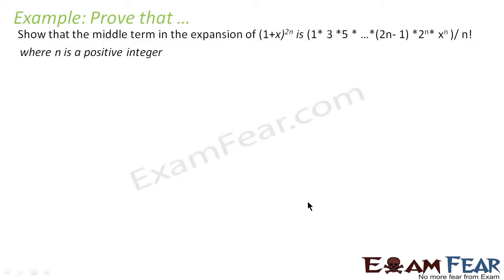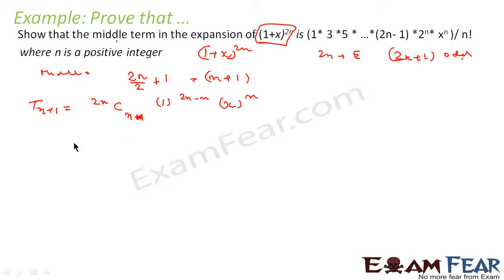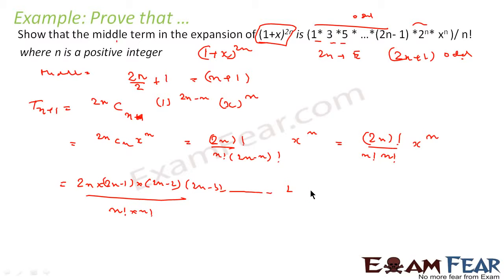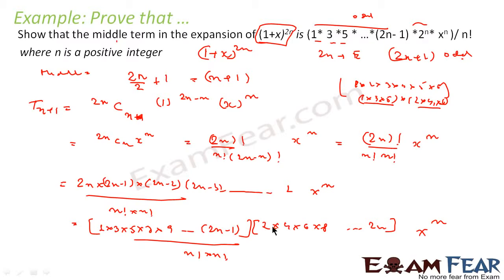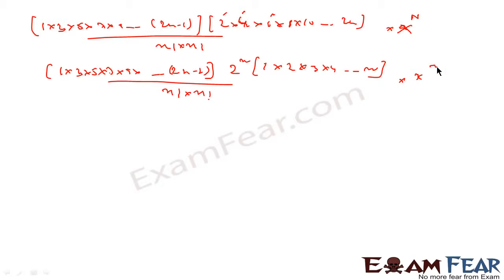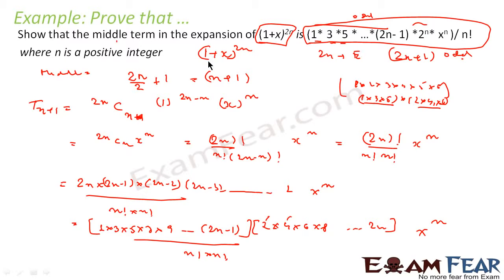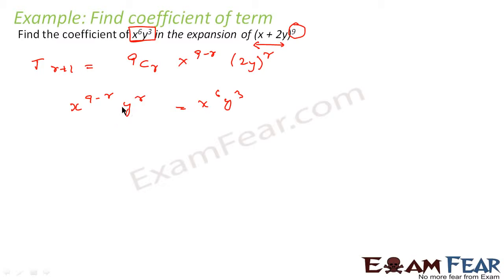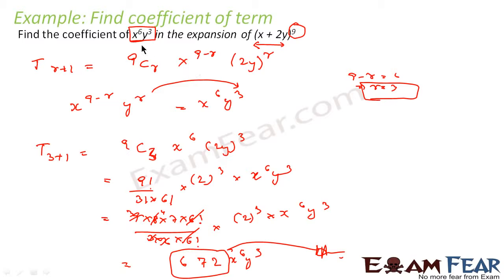Maths Binomial Theorem part 10 Examples Middle term CBSE Class X1